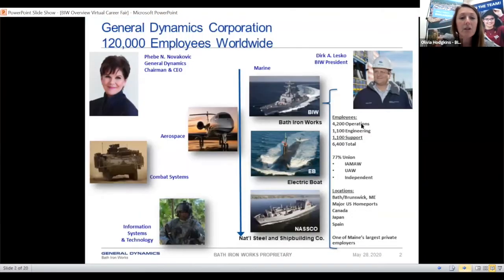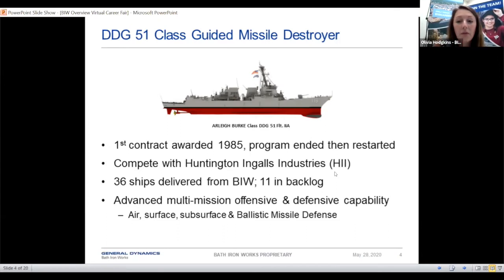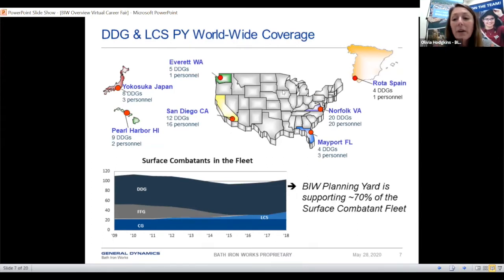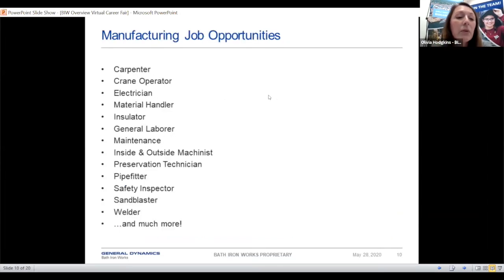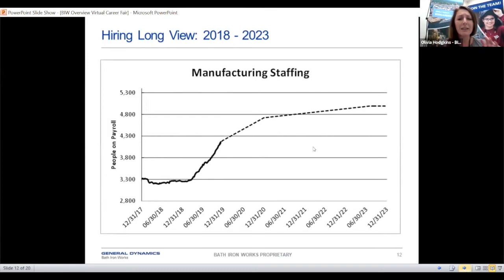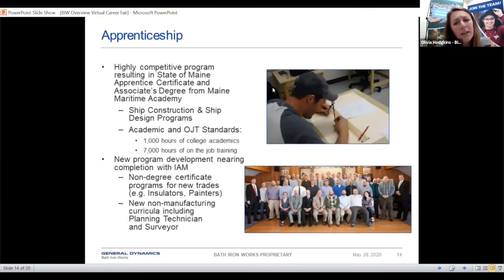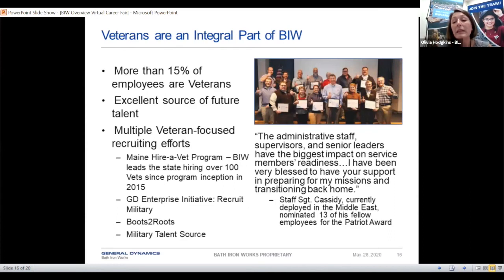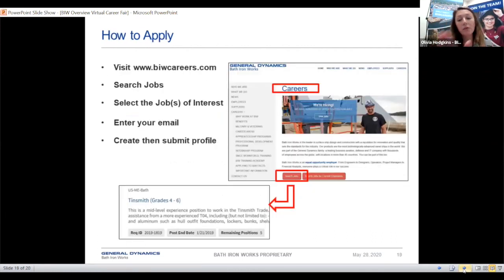General Dynamics Bath Iron Works at the Virtual ME Career Fair, hosted by JobsInME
Presentation by General Dynamics Bath Iron Works during the Virtual ME Career Fair, hosted by JobsInME. To search for these jobs and more positions from real, local employers,